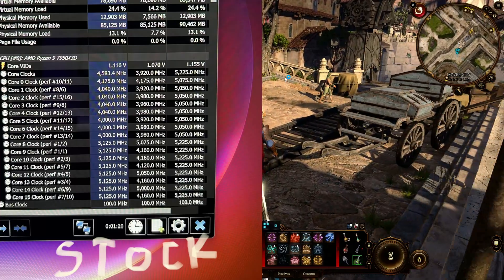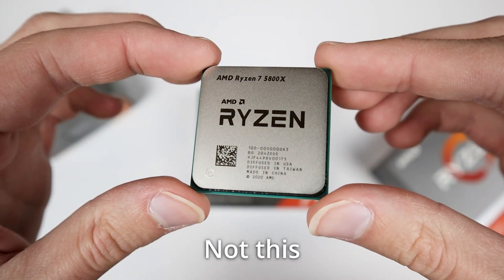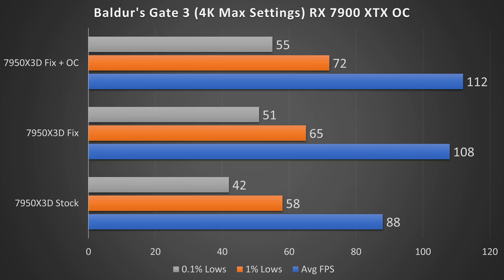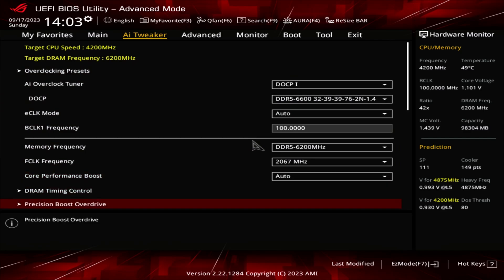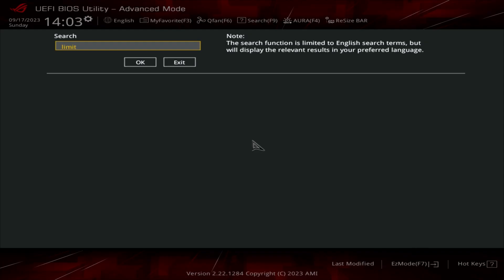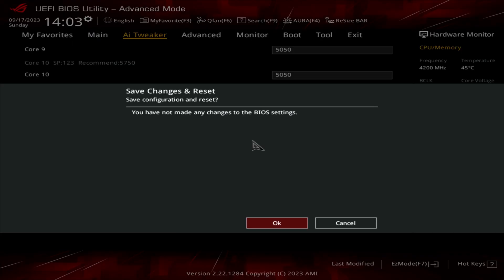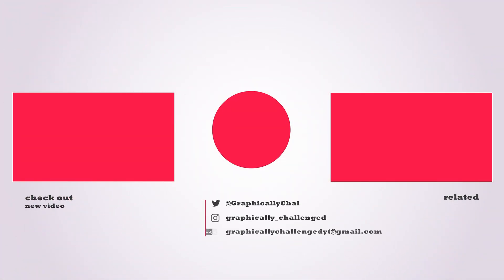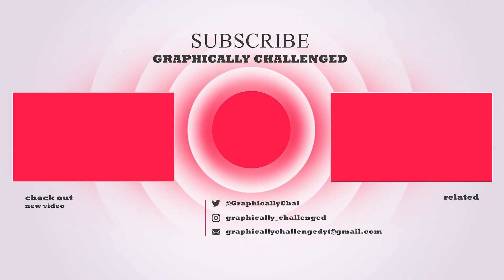23% Faster - Fix the 7950X3D & 7900X3D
23% Faster - Fix the 7950X3D & 7900X3D
On the left is a stock 7950X3D in Baldurs Gate 3, and if you look closely you can see the first 8 cores aren’t being utilized.

Those are the X3D cores which for Baldur’s Gate and many other games is a major issue that will lead to much lower performance.

Now many will tell you this is unfixable and to buy a 7800X3D instead, but actually it is and the fix is very easy, yet for some reason AMD didn’t do it.

To prove it on the right I have the same scenario, except this time with the fix, and as you can see, now the X3D cores are being utilized, which actually led to a 23% performance gain.

So what’s the fix? Simple.
Go into your BIOS
Press F7 to go to advanced
Find “Precision Boost Overdrive” and on ASUS under “Per-Core Boost Clock Limit” or something with a similar name on other boards (which if you can’t find it most motherboards have a search function at the top of the BIOS) Anyway once you find it, enable it and limit your non X3D cores (which are the ones that are set to clock much higher) to less than your X3D cores, I personally run 5050MHz as the max, then hit F10 to save and quit.

Now before you panic I have tested this and not only is it the only fix that always works, but it also has 0 performance decrease in any multicore or gaming workloads.

It’s an incredibly simple and safe fix because Windows typically tries to grab the highest clocking cores, so even if you have the latest chipset drivers and game bar update this is why some games still will grab the non cache cores which clock much higher.

So why didn’t AMD do this? I’m not sure. Maybe they actually thought it would be better not to, or maybe they just wanted to put 5.7GHz on the box and didn’t care that it was all negatives and no gains.

We’ll never know, but I think it’s VERY important this reaches ALL 7950 and 7900 X3D owners, so if this helped please like the video, favorite, tell me how much performance you gained in the comments, and if you could please share this on places like Reddit or other AMD forums that would be really helpful.

FULL DISCLOSURE
END DISCLOSURE